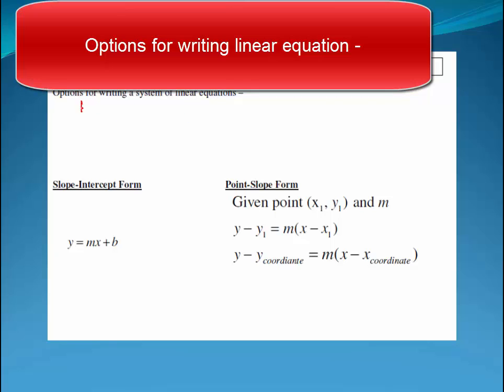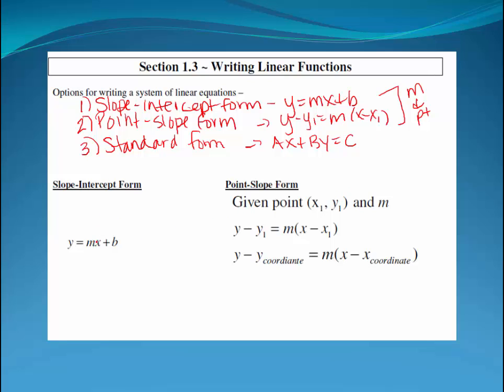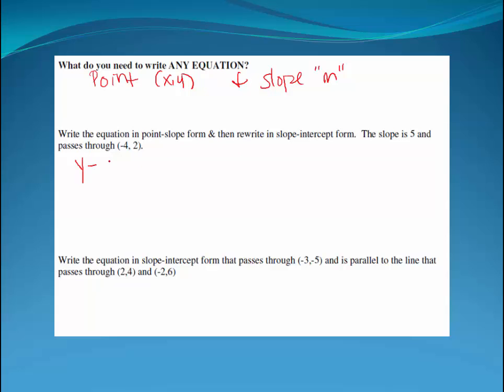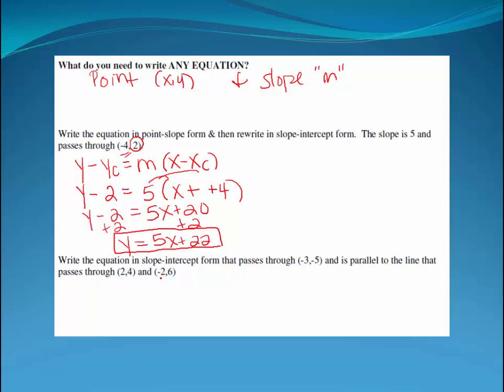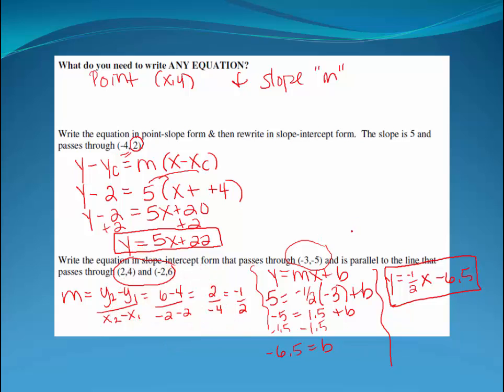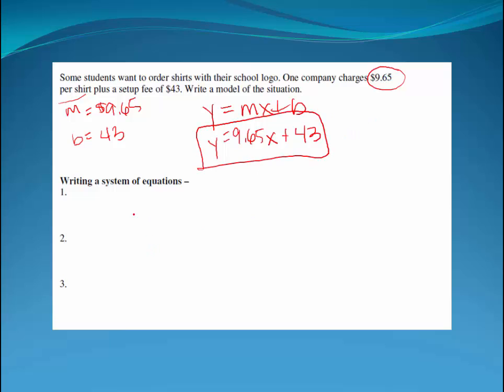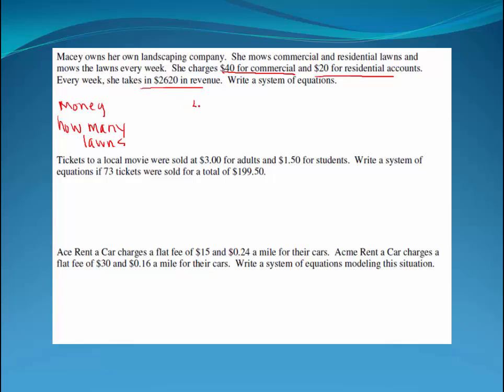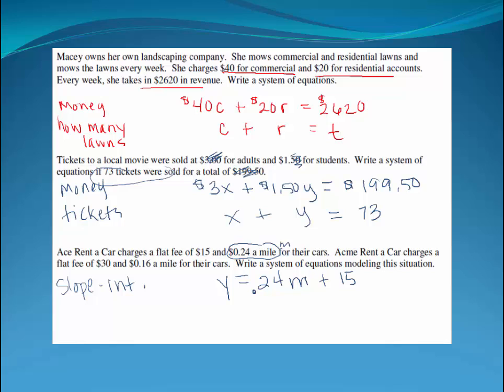Alg 2: Lesson 1.3 Writing linear equations